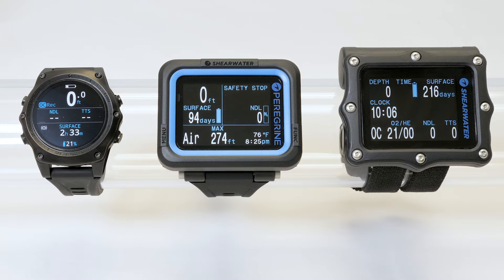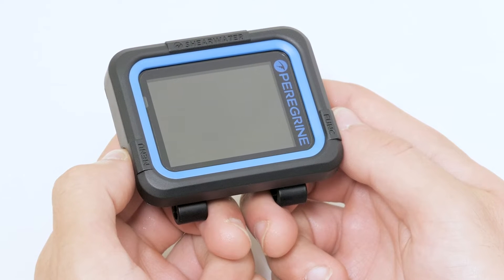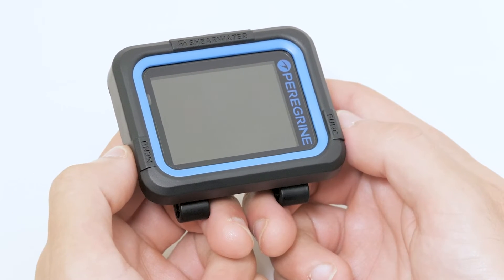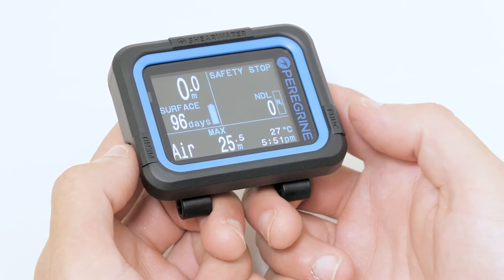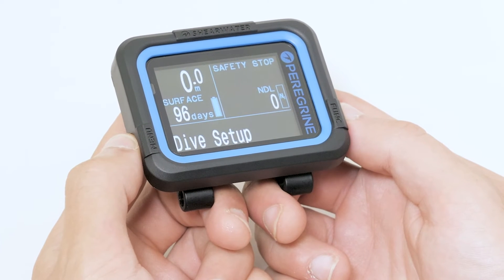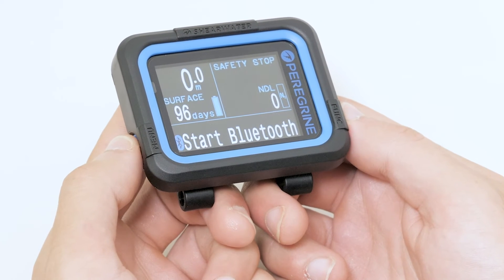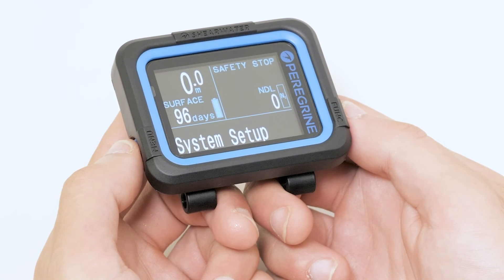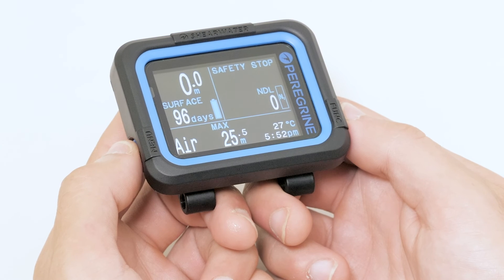Shearwater Peregrine Getting Started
Getting started with the Peregrine computer.